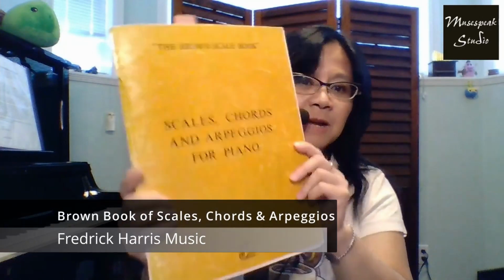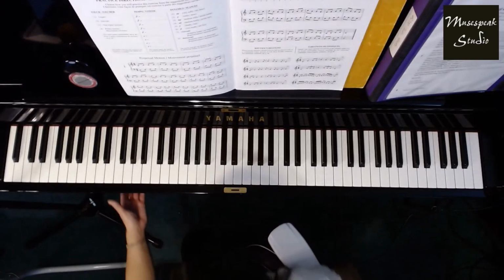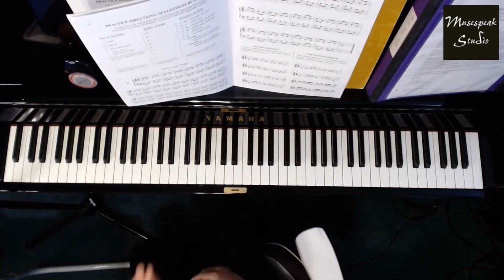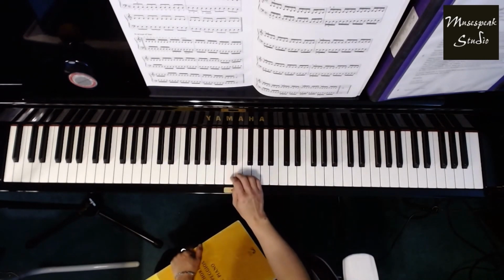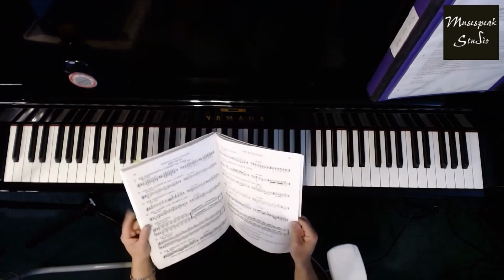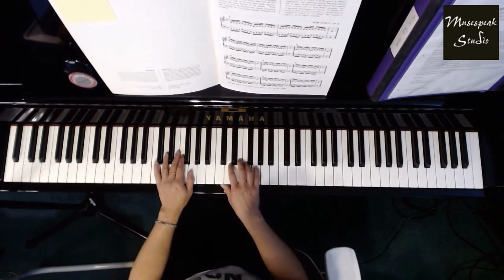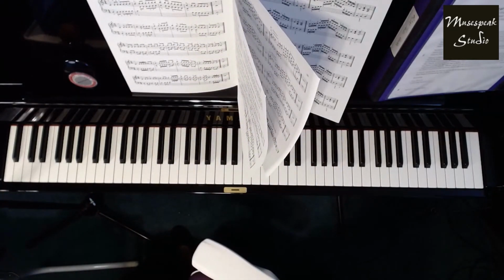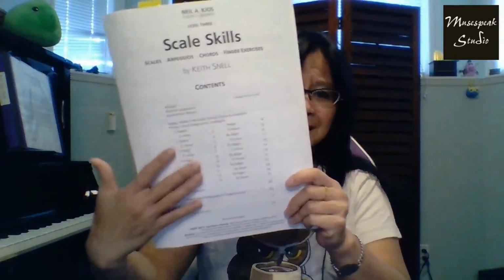Practice Time with Ms. Rhona 50 | Exploring Technical Exercise Books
Hosted by Registered Music Teacher Rhona-Mae Arca, The Practice Time series explores the many aspects of learning and practicing a musical instrument.

Episode 50 explores various technical exercise books, along with some safety tips when practising any technical exercise.

Timestamps:
0:00 – Welcome
0:34 – The Brown Book of Scales, Chords & Arpeggios
3:01 – The New Hanon and Hanon’s The Virtuoso Pianist in 60 Exercises
8:05 – Boris Berlin’s Essential Daily Exercises for Piano
10:55 – Schmitt Five-Finger Exercises
15:22 – RCM Piano Technique Book
16:45 – Scale Skills Series
19:54 - A Dozen a Day Series
21:50 – Caveat to Doing Technical Exercises
23:01 - Wrapping Up